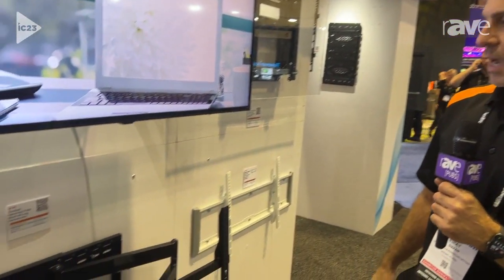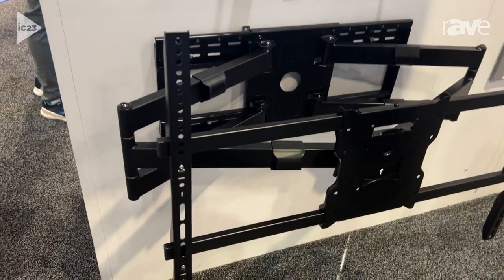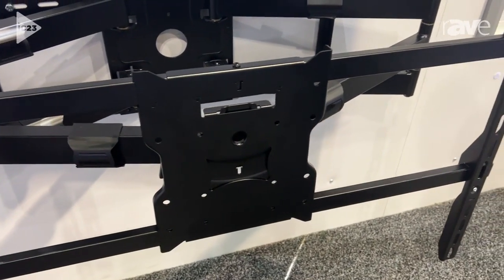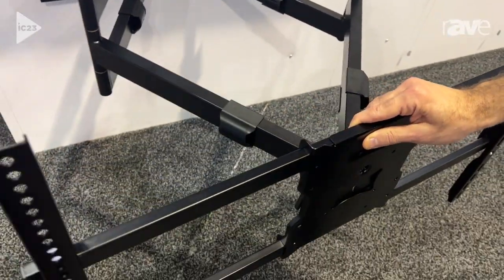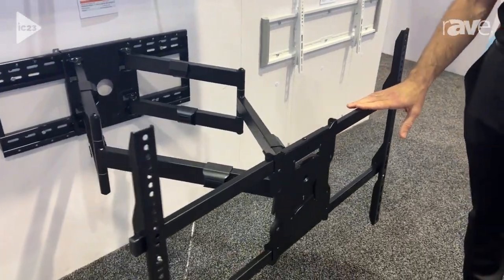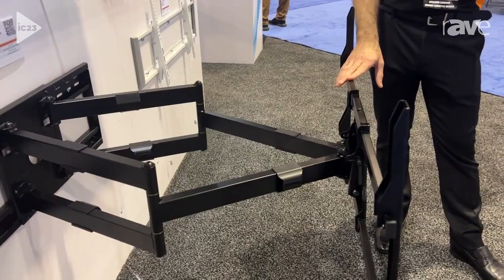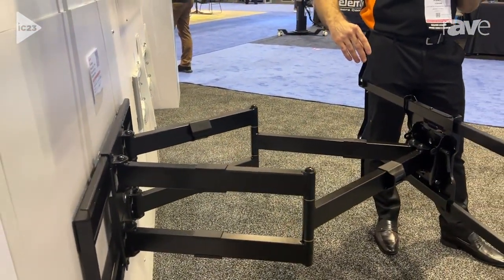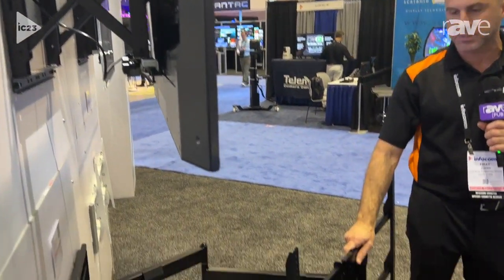InfoComm 2023: Mount-It! PRO Shows MI-394 The Beast I Heavy-Duty TV Wall Mount with 275-lb. Capacity